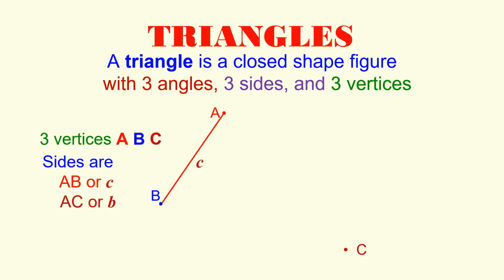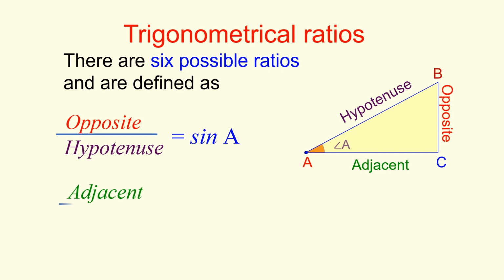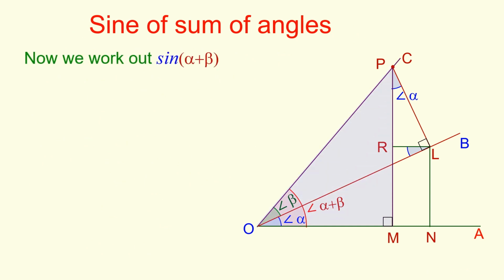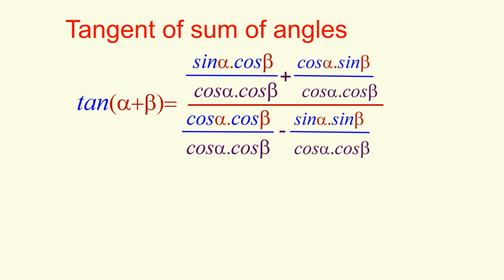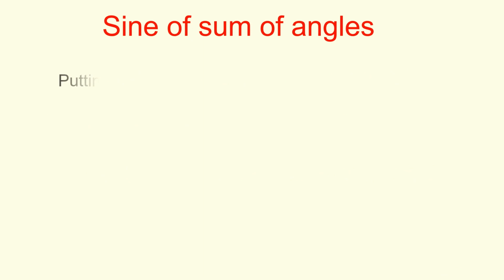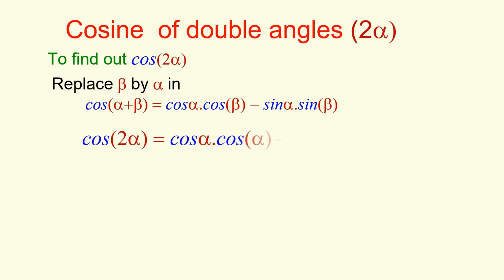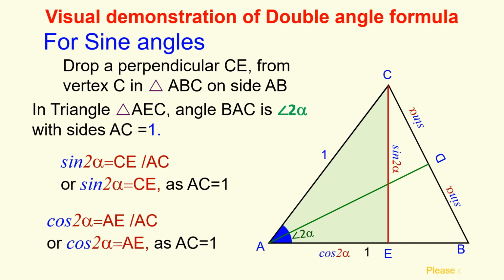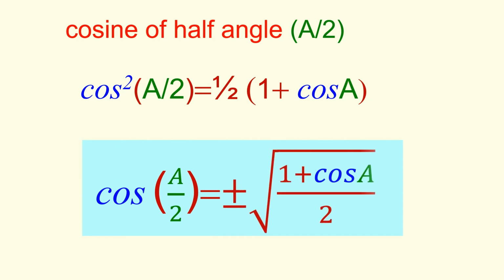G26: Trigonometry part 6 - sine cosine formulas for sum of angles, double of angle, half of angle .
explained and given proof of sum of two angles and double angle for all sine, cosine and tangents. later also derived formulas for half angles.